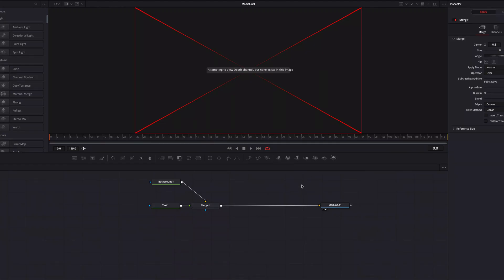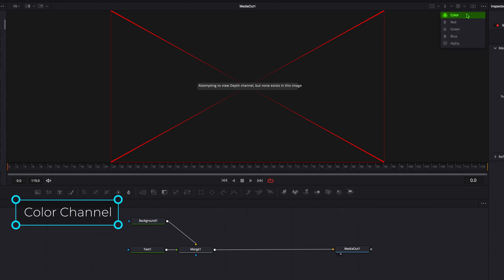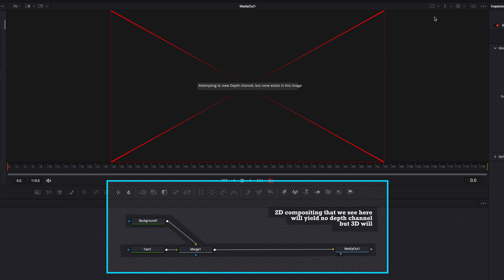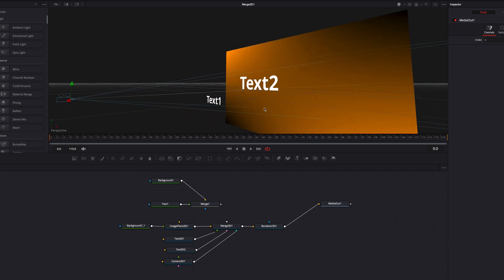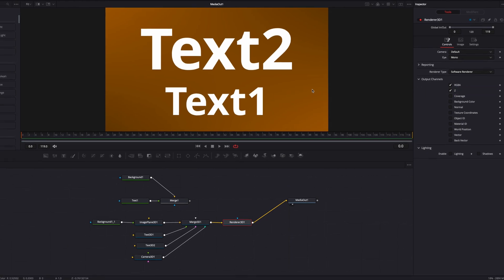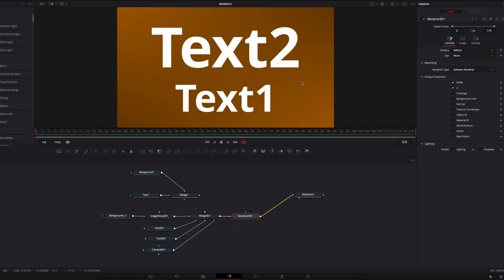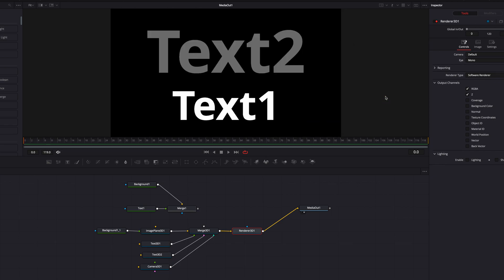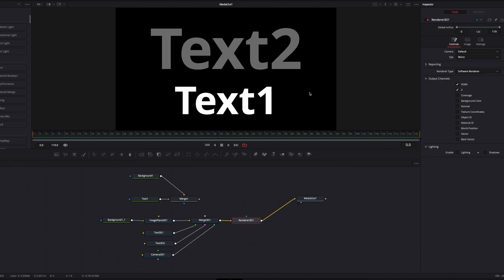Error Message "Attempting to view Depth channel, but none exists in this image" in DaVinci Resolve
In this video, let's look at why you may see this error message "Attempting to view Depth channel, but none exists in this image" in DaVinci Resolve and what you can do about it when this situation arises.

Key Takeaways:
00:00 How to handle error message (3 Ways)
00:31 Why this happens
00:43 Example
01:43 Actual Depth Channel